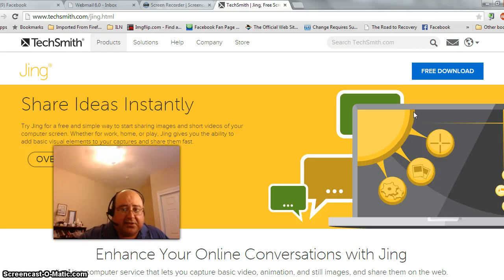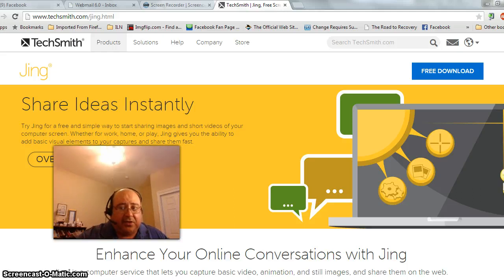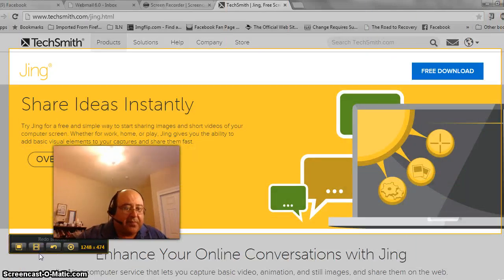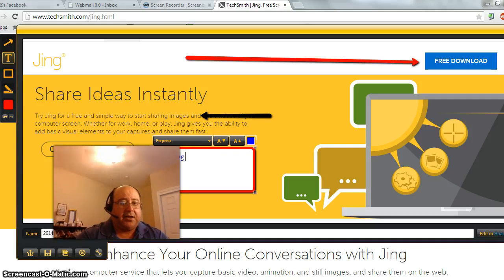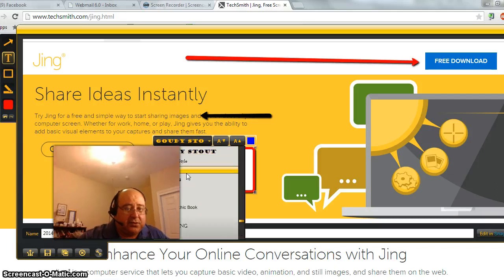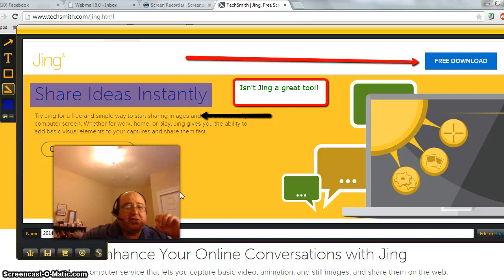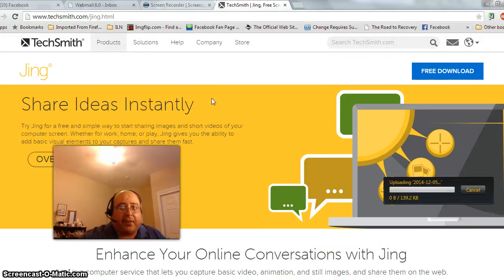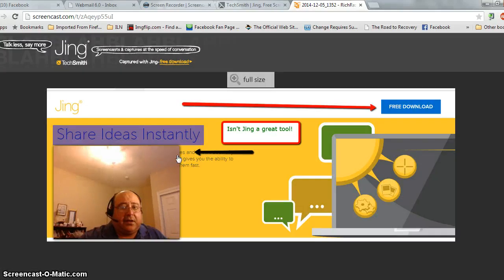How to Use Jing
I was in the process of teaching one of my instructors how to use Jing, when I decided that I might as well kill two birds with one stone and show the rest of you also how to use Jing just in case you haven't used it yet.

Jing is a great tool for not only screen captures with pictures but also replying to questions in less than five minutes.  If you need to make longer videos then a screen share with Screen Cast-O-Matic will also do the trick.

Feel free to hit me up on Facebook if you need help with either program.

Rememer to do what you love with passion.  Give yourself grace for your mistakes and continuously grow at least 1%.